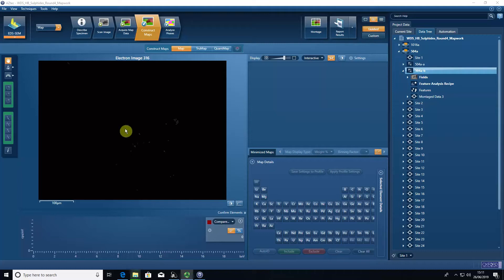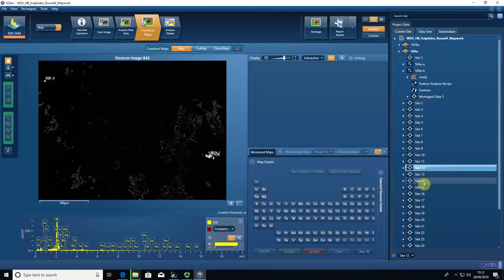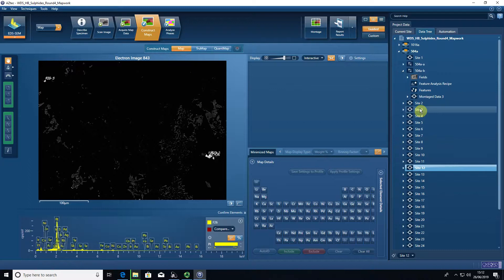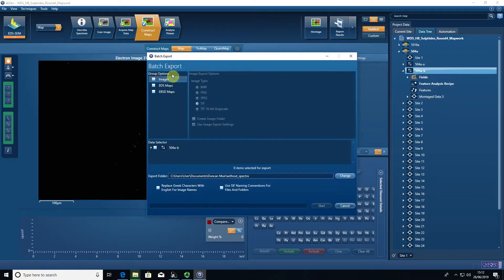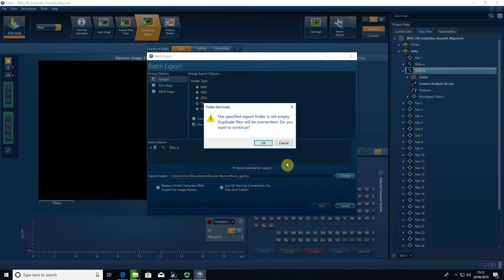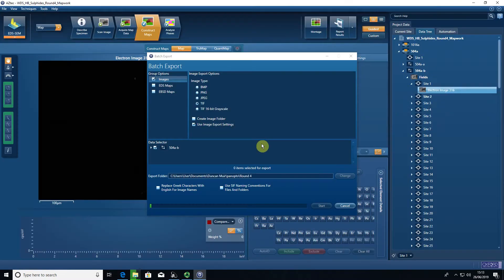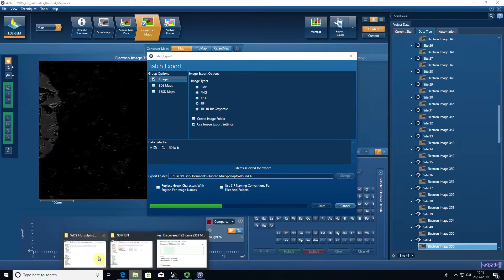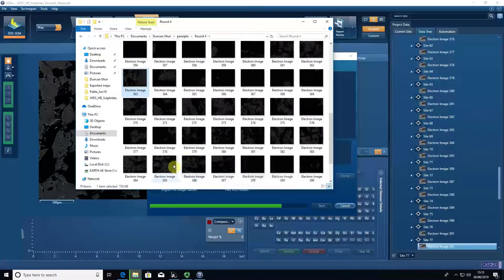AZtec Software: Feature mapping - Batch export individual images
Introductory videos on how to use Aztec Version 4.0 software by Oxford Instruments NanoAnalysis for Scanning Electron Microscopy data. Videos presented by Dr. Duncan Muir at Cardiff University, United Kingdom.

In this video, we talk about batch exporting individual images from a feature map.

Opinions are our own and do not express the views of Oxford Instruments.